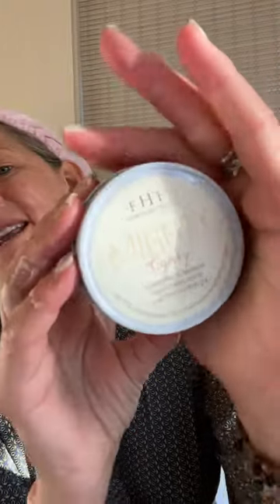Monday Morning Confidence Building Facial with Farmhouse Fresh